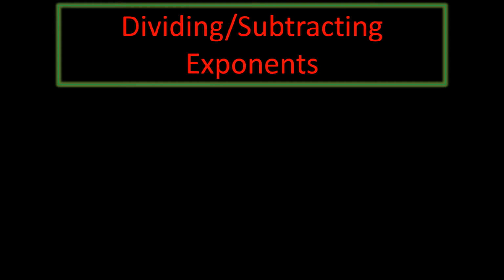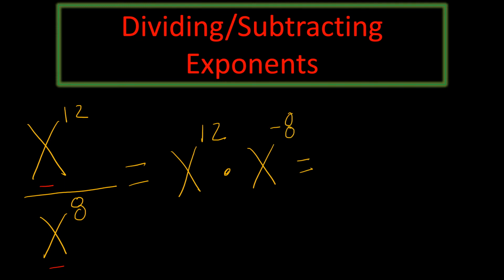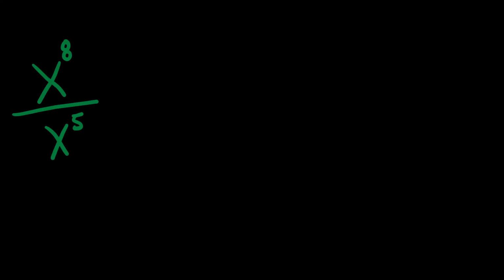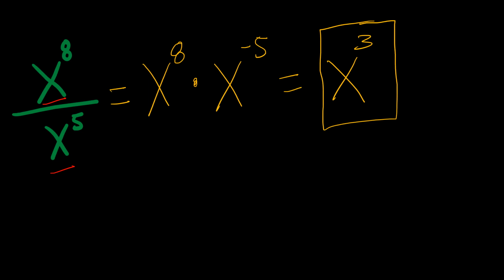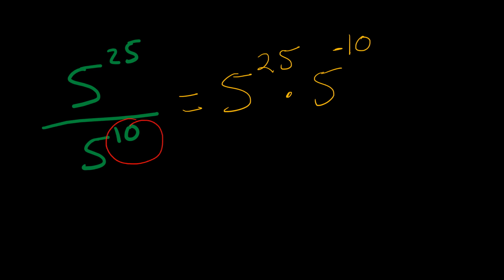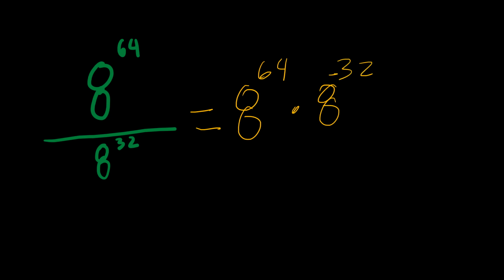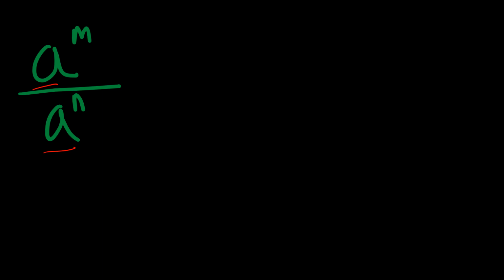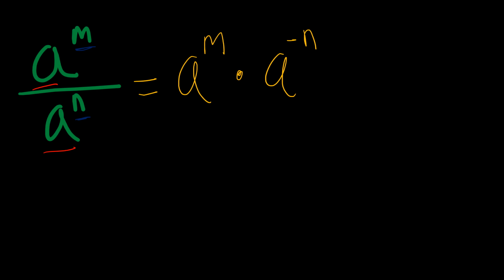| Pre- Algebra| Dividing & Subtracting Exponents (same base)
An introductory video about subtracting exponents together when they are divided together by the same base. If you have any questions I am available for online tutoring.